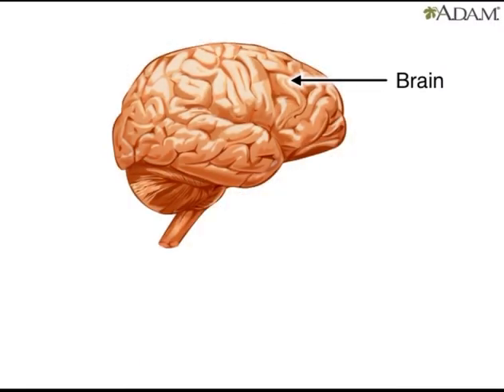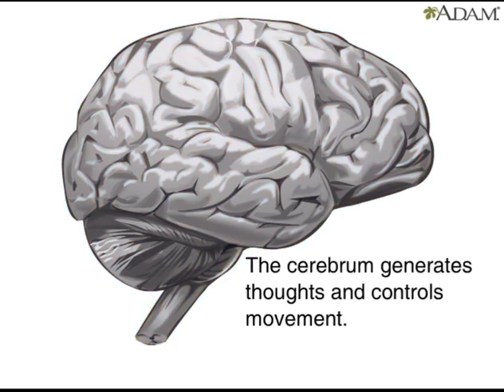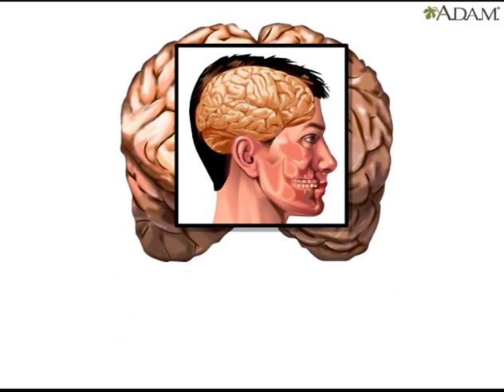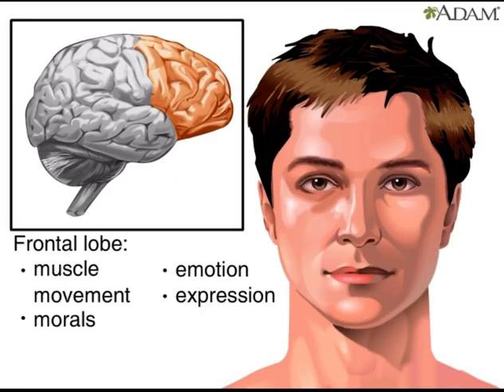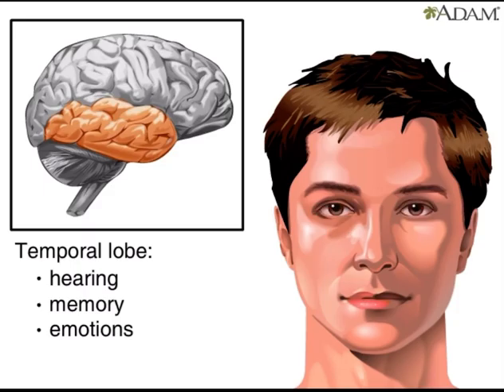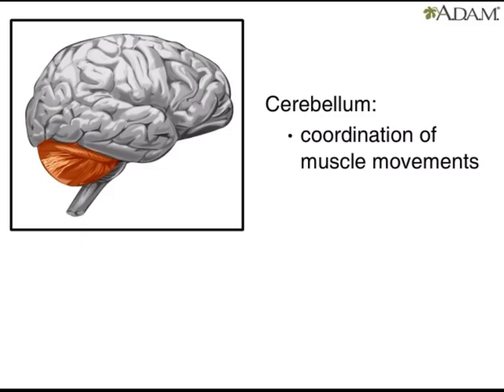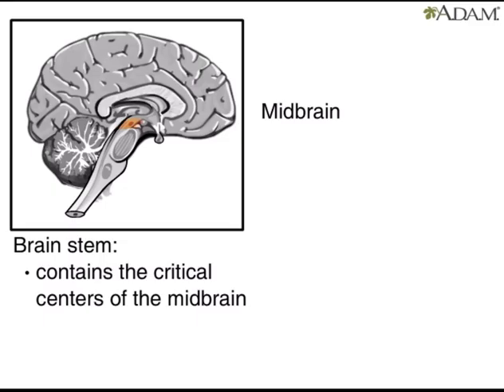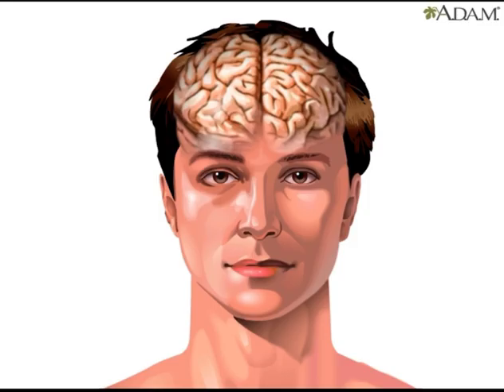Components of the Brain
The brain is composed of more than a thousand billion neurons. Specific groups of them, working in concert, provide us with the capacity to reason, to experience feelings, and to understand the world. They also give us the capacity to remember numerous pieces of information.